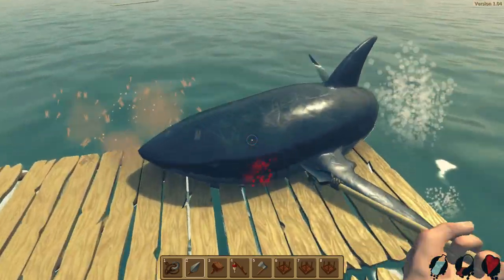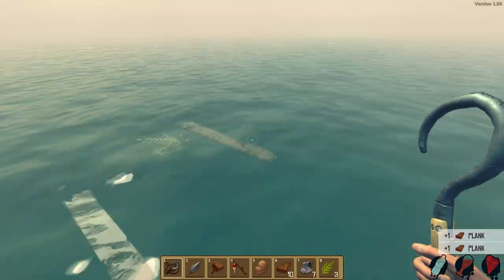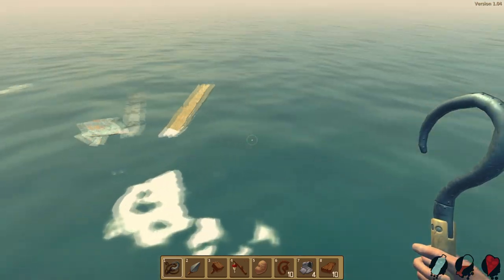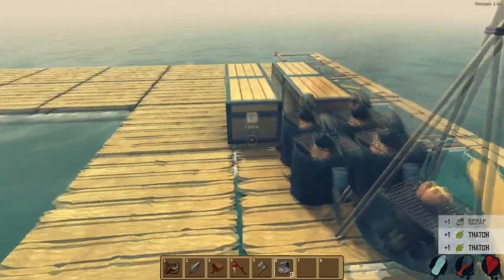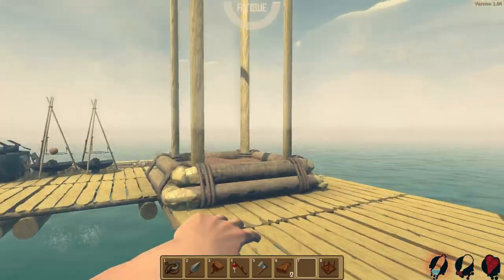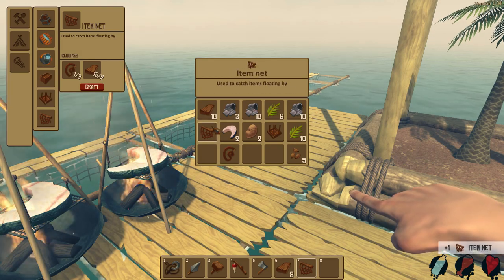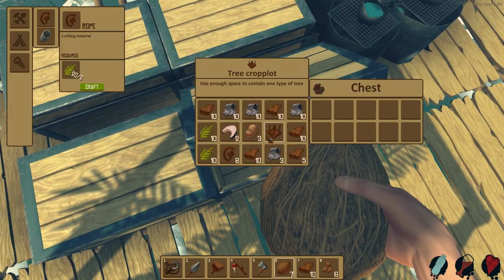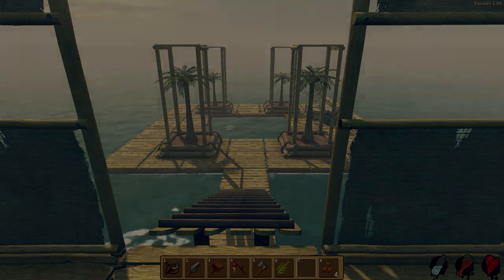RAFT STORAGE CHEST UPDATE! Sharks Attack the Pool Side Housing Building - Raft Game - Gameplay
We're back with another look at some Raft Game / Gameplay, with an update that adds storage chests!  Now that we can both save our game and store stuff, building is going to be WAY easier.  Sadly the update made old saves incomparable, so we're off to build a bigger and better boat, and this time we're going to turn the raft into a housing complex or a bed and breakfast with a sweet pool area right in the middle where everyone can go and have a good time.  Except for the potential of falling under a shark attack that is.  The shark is substantially more powerful now with a ton of hit points and supposedly dishes out more damage.